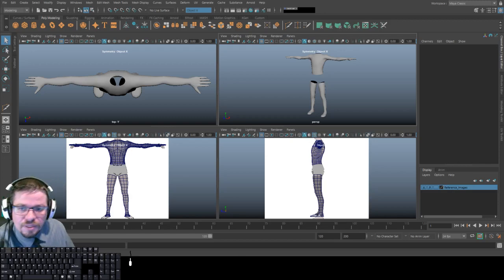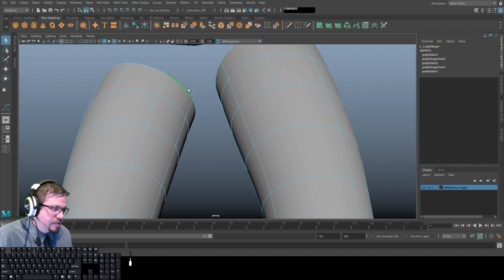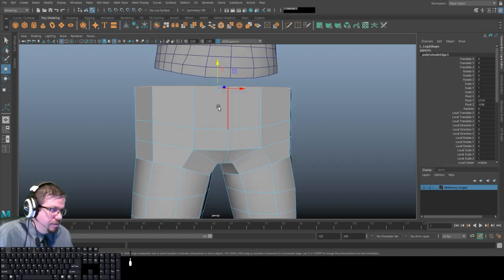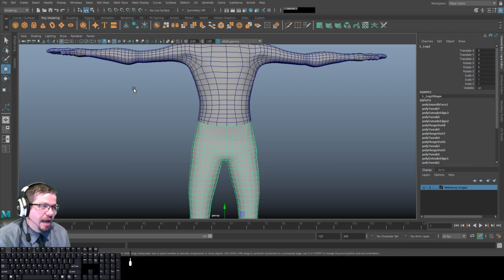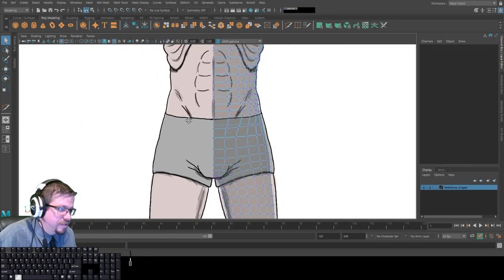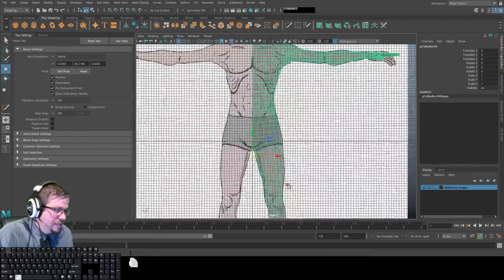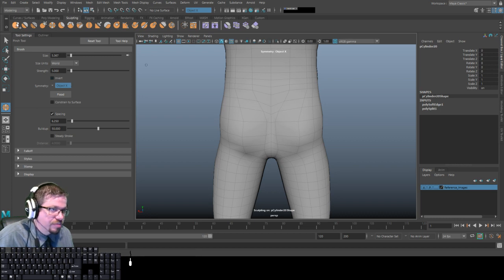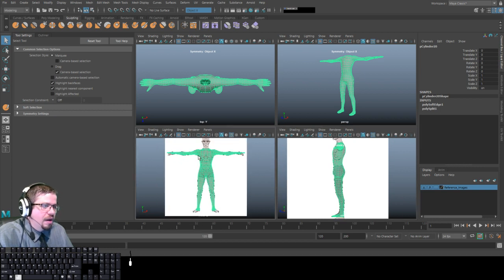Autodesk Maya 2019: Combining the Lower Body